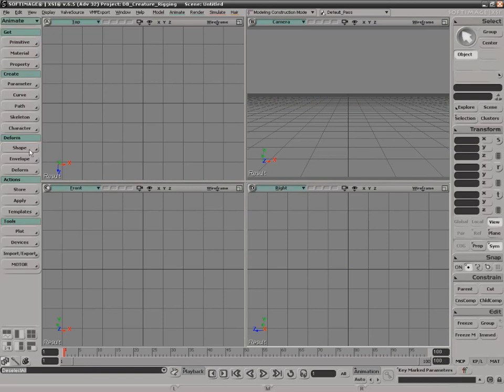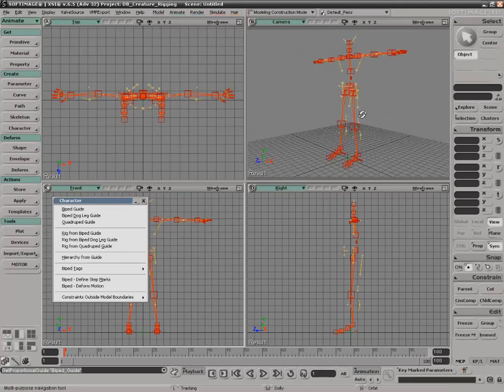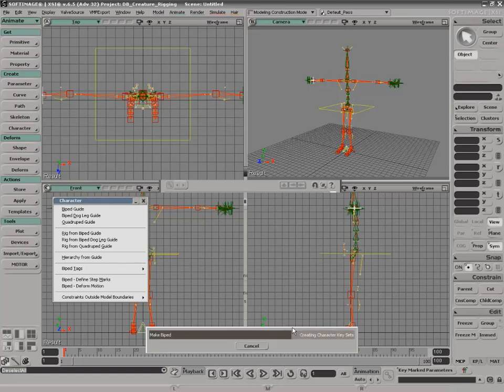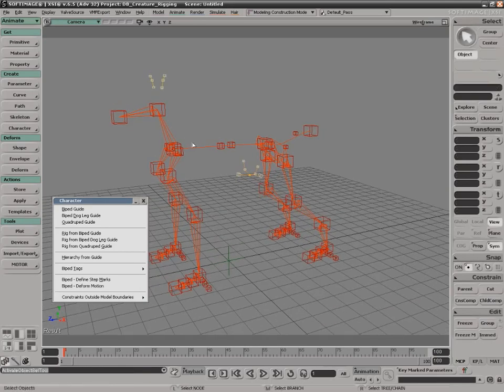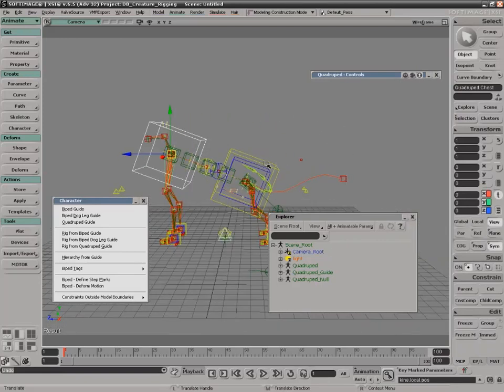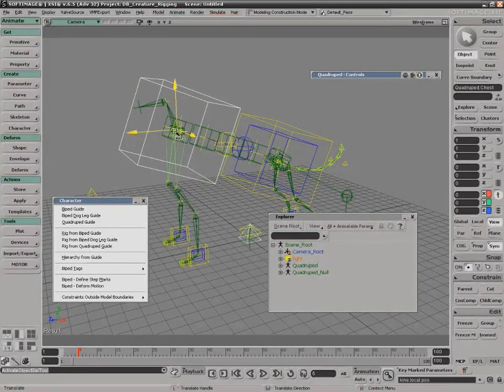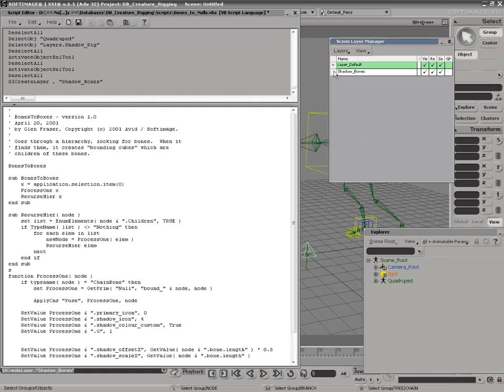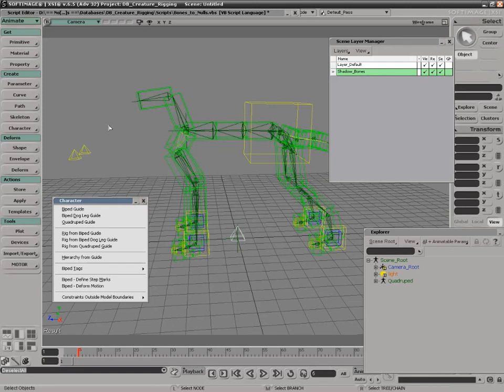Source Creature Rigging with Softimage XSI 08: Guides and Rigs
Familiarize yourself with the pre-assembled rigs and guides in Softimage.

Working in Softimage, you’ll start with the basics of bones, joints, and hierarchies as you set up an animation rig for a biped skeleton character. Then learn how to create a shadow rig and envelope the character model to it. Next, you’ll see the character guides and rigs that are already included in Softimage and learn how to modify them to fit your own needs. Finally, you’ll go through the entire process of creating a skeletal rig for a quadruped dragon character, ready to export to the Source engine.